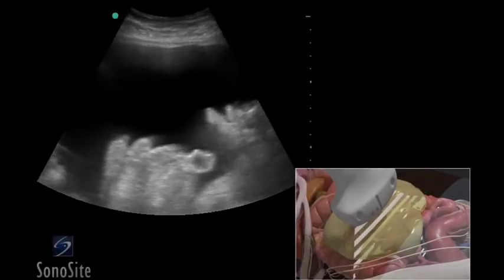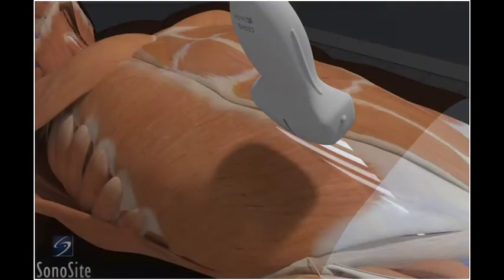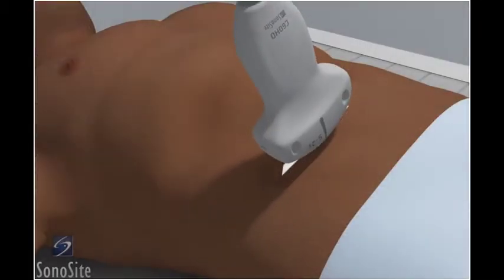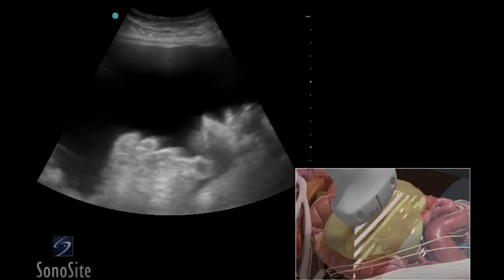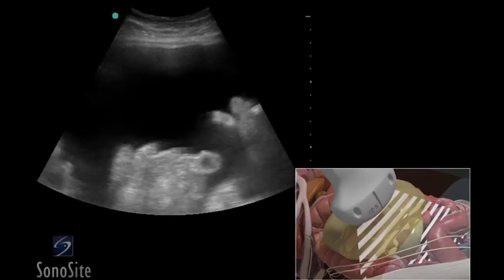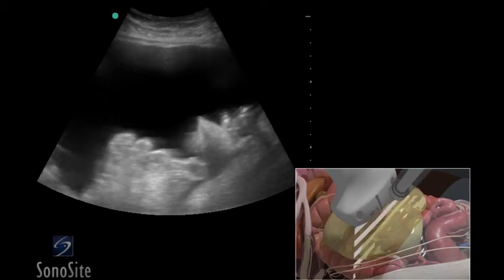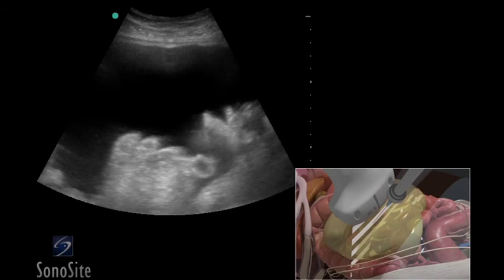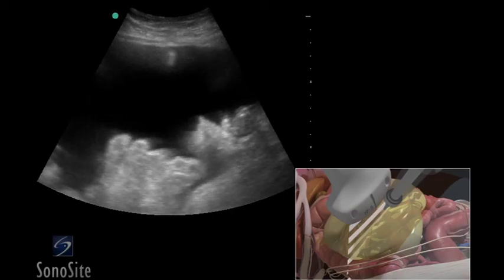How To: Ultrasound Guided Paracentesis Procedure 3D Video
Using 3D animations we have come up with a new way of demonstrating how to perform portable ultrasound examinations. In this educational video, you will see a demonstration of the Ultrasound Guided Paracentesis Procedure.